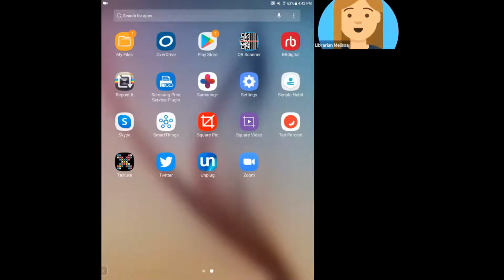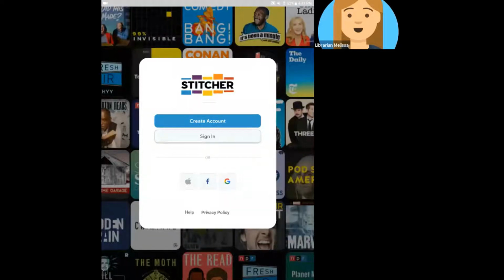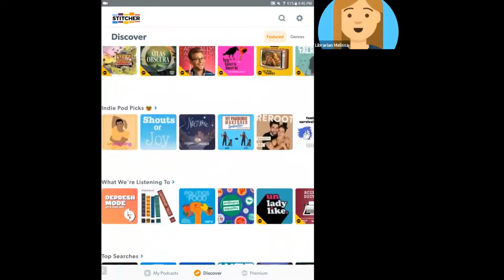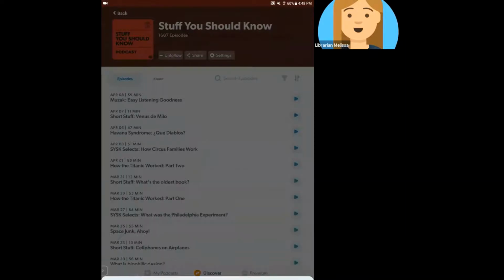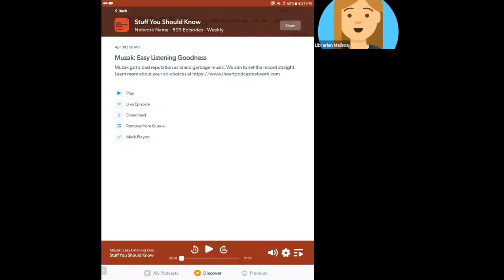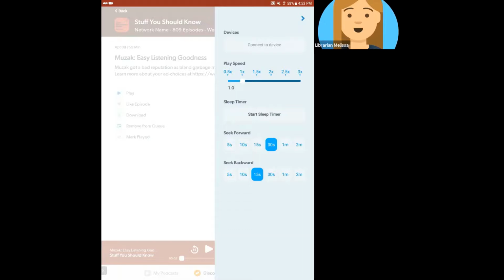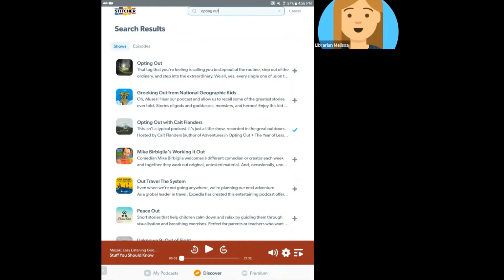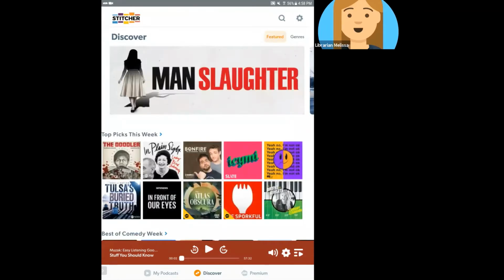Podcasts 101: Stitcher App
Out of shows to watch? Feeling fatigue from too much screen time? Try a podcast! This class will introduce you to the world of podcasts, help you get started, demonstrate some popular podcast apps, & offer suggestions on  finding podcasts that are right for you.

In this video we’re going be looking the Stitcher app on an Android device.